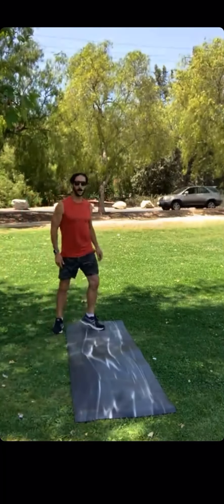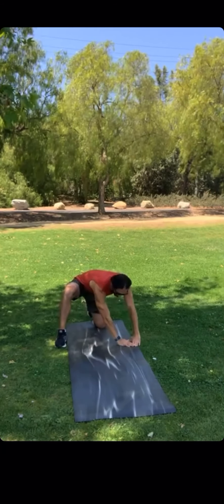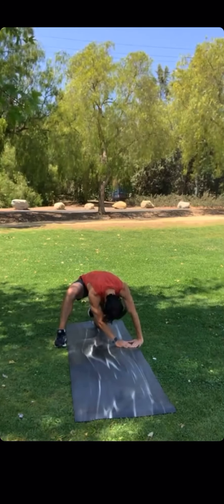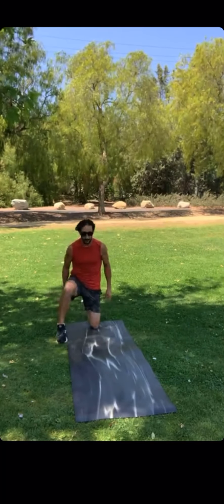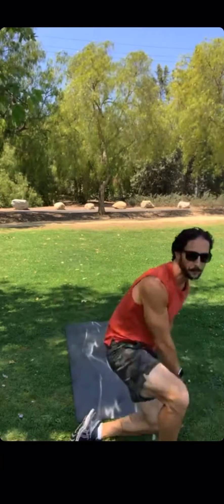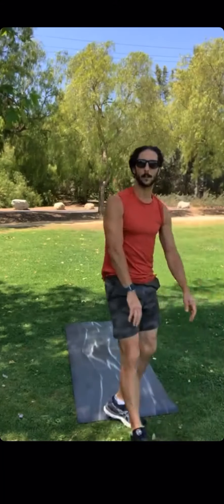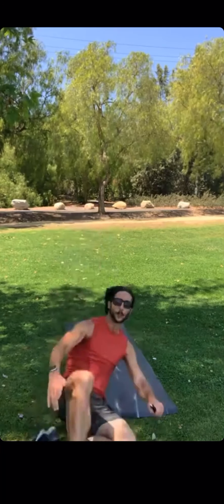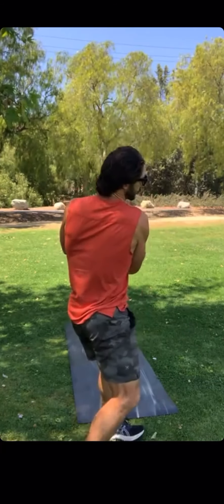Tutorial on how to do a Shoulder Roll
This was shot live on Instagram. This is a progression of how to start and get your proper and safe shoulder roll.